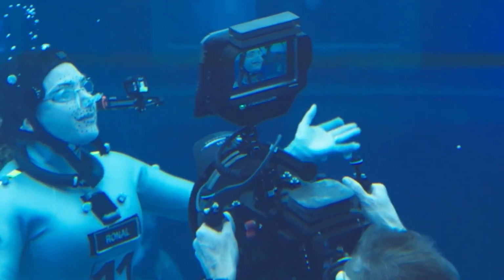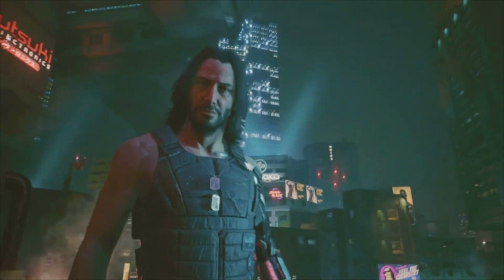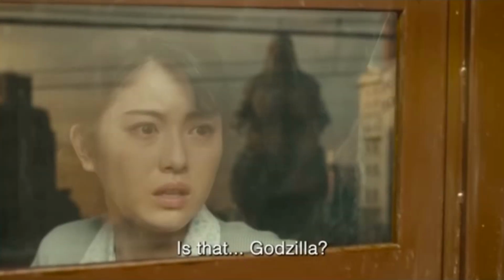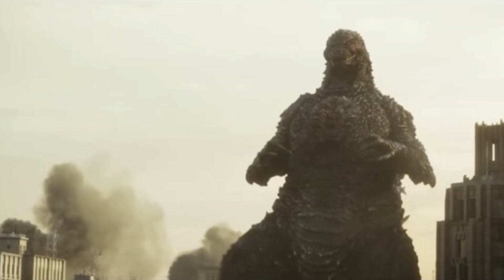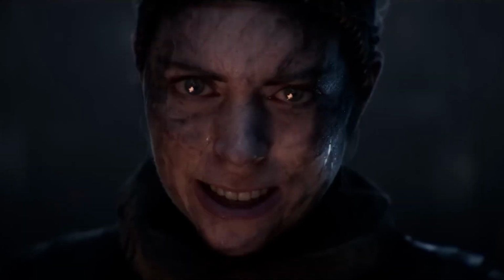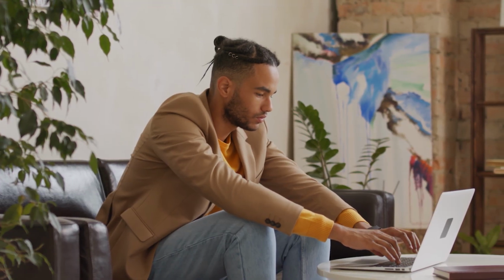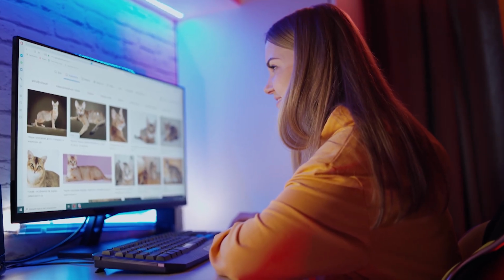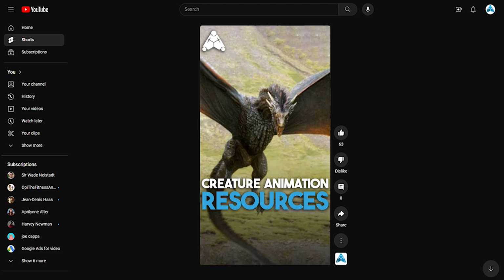🐉What to put on a vfx reel | Crafting Animation Reels - Part 4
We are back with another episode all about crafting the perfect reel to get you your dream gig in the film or gaming industry! In this video, we cover how to craft your reel if you are an artist focused on creature animation, motion capture, and vfx!

Some of the things we cover also apply towards gaming reels, which we will cover in more depth next week.

Chapters
00:00 Introduction
00:31 What do the recruiters look for?
03:17 Putting motion capture on your reel
05:12 Creature animation